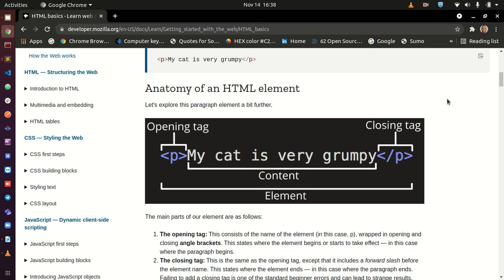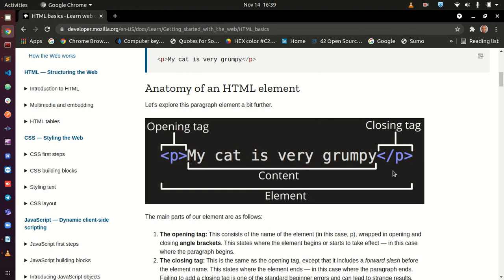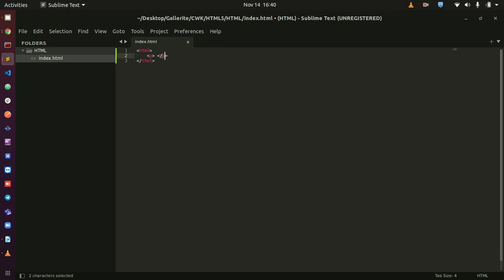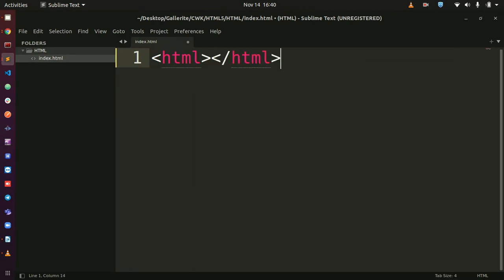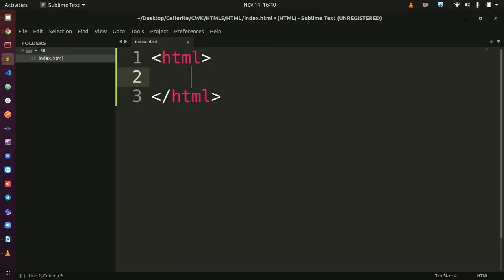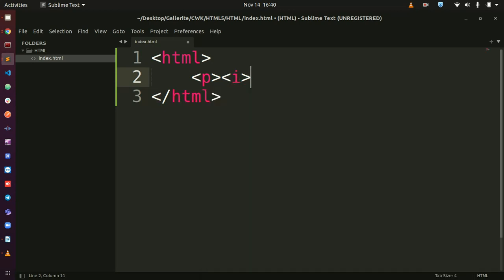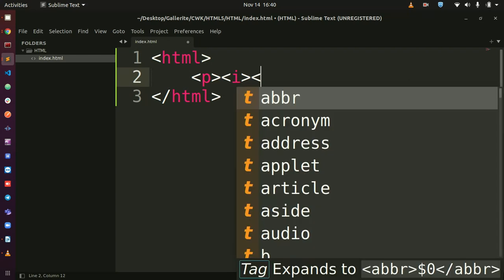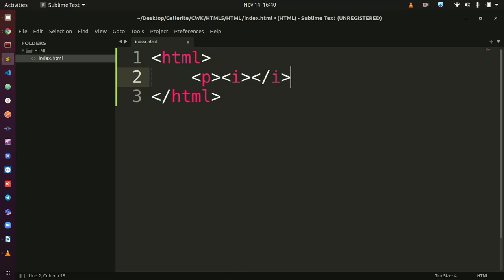Anatomy of the HTML tag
The anatomy of the HTML tag